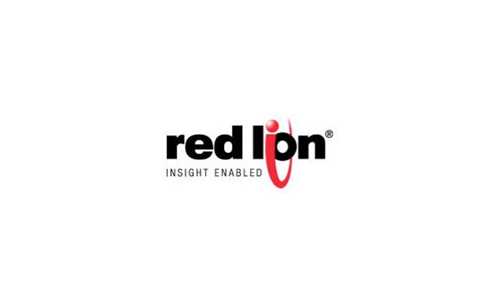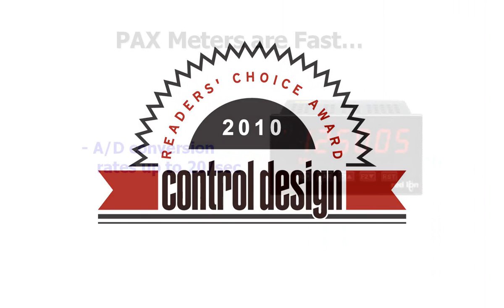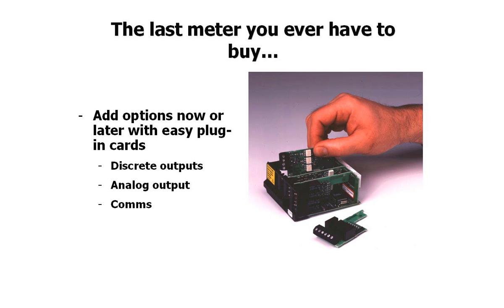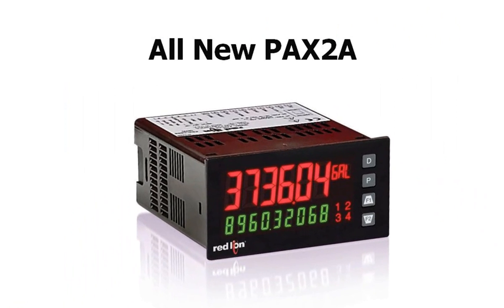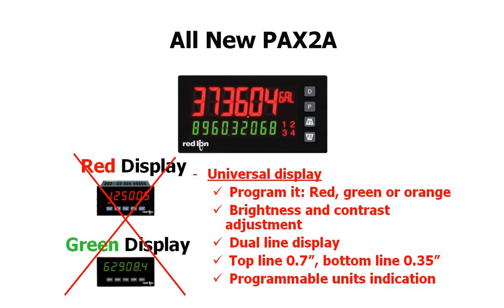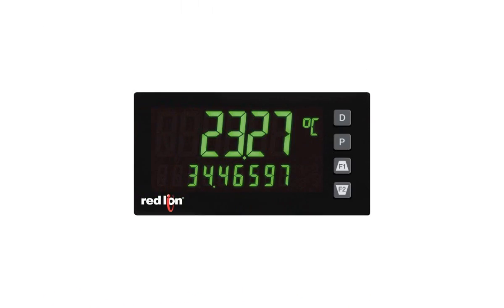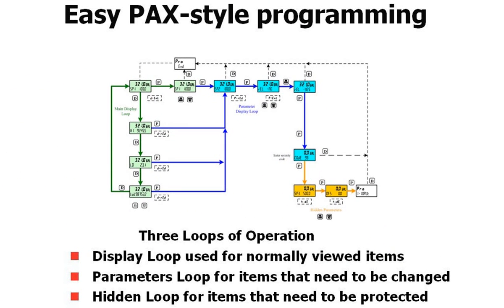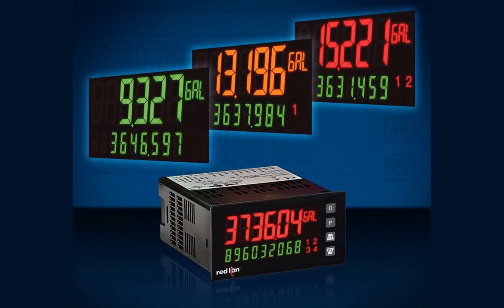Red Lion Controls - PAX2A Product Introduction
This video is about the new Red Lion Controls product PAX2A.